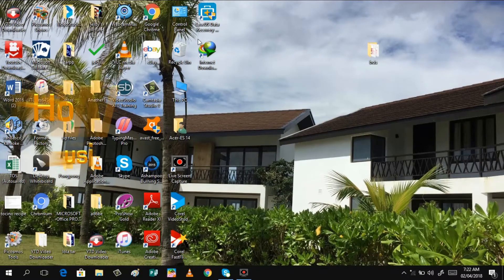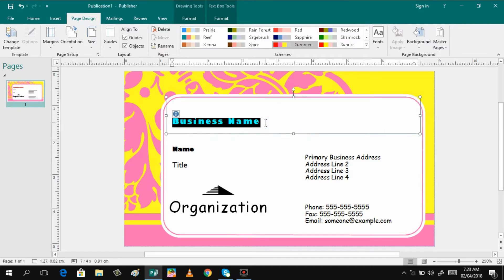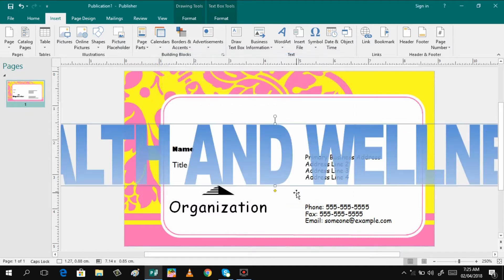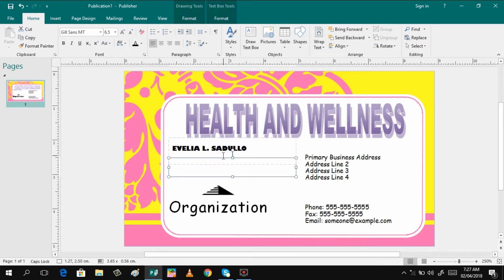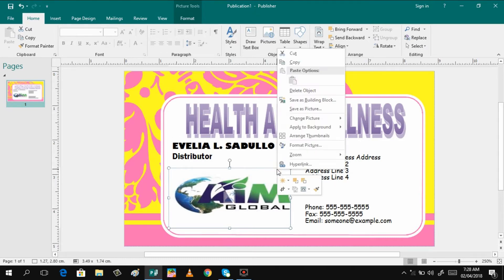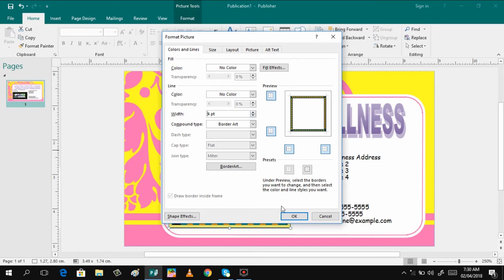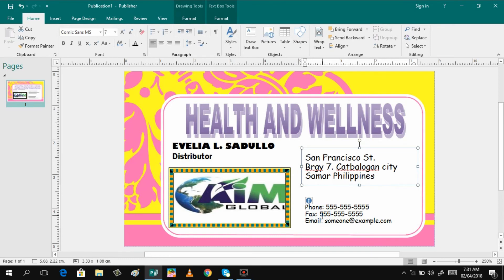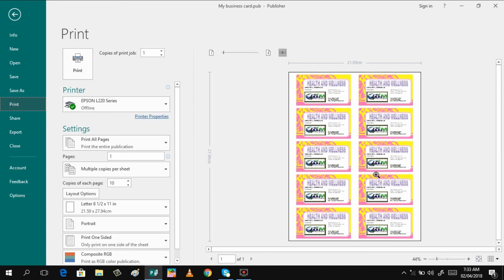How to make business card using microsoft publisher 2016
This video will teach you how to make business card using microsoft publisher 2016.  Making business card is just so easy just watch this tutorial video in making business card and there you have your project.

Learn something new in watching this video tutorial on making business card!

- The uses and good features of picosmos tools

- How to make flyer using Microsoft Publisher 2016

- How to get started with Corel Video Studio X10

– How to make letter head using Microsoft Publisher 2016

- How to convert video files to other format

-How to make quotation Tarpapel using Microsoft Publisher 2016

-How to make Tarpapel or Visual Aid using Microsoft Publisher 2016

- How to make certificate using Microsoft Publisher

- How to make Tarpapel (Visual Aid) using Microsoft Excel

- How to make brochure using Microsoft Publisher

- How to make wallet size calendar

- How to make banner using Microsoft Publisher